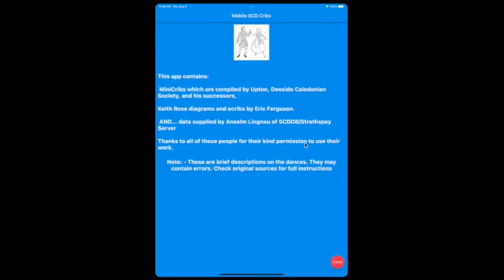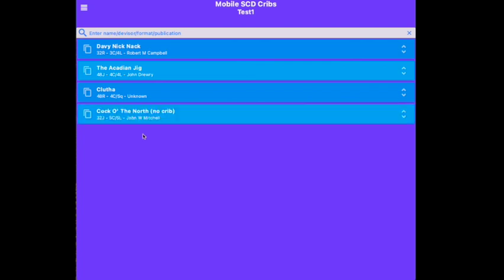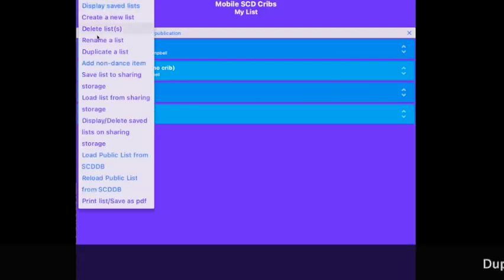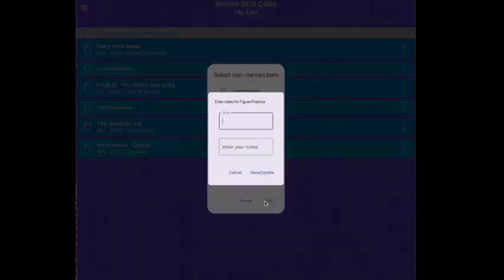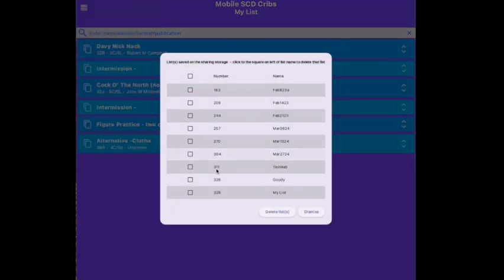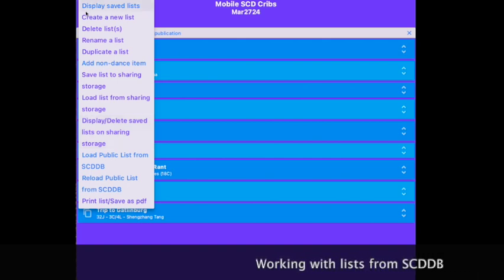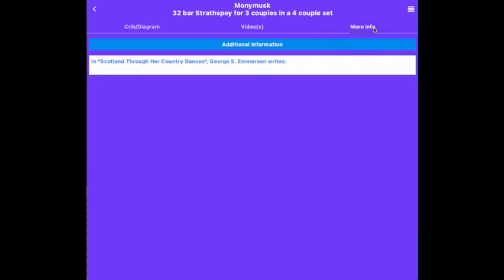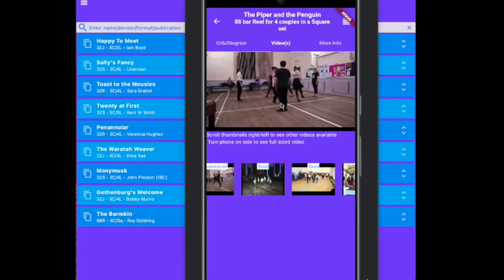Using mobile SCD Cribs App v4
App developed for Scottish Country Dancers on the move who wish to see cribs/videos and other information about dances.

Breakdown of Content:

0:43 Starting the app
1:08 Creating first list
1:38 Ways of adding dances to the list
3:10 Re-ordering  the list
3:28 Designating a dance as an extra or alternate
3:59 Copying a dance to another list
4:29 Managing all lists on device
4:57 Renaming a list
5:16 Duplicating the list
5:55 Adding non-dance items to the list (intermissions, warmups figure practice etc)
7:45 Deleting a dance or item from the list
8:12 Using sharing storage
8:49.Saving a list to sharing storage
9:40 Loading list from sharing storage
10:11 Deleting lists from sharing storage
10:38 Deleting lists from your device
11:25 Loading a list from  Scottish Country Dance Database(SCDDB)
12:08 Reloading a list from  SCDDB
12:35 Print or save list as PDF
13:16 Display of cribs/Keith Rose diagrams
13:45 Display of videos
13:52 Adding a personal note to a dance
14:33 Phone only - full screen display of Keith Rose diagram and videos by turn device to landscape

App can be downloaded from